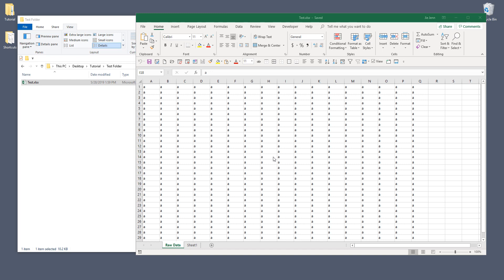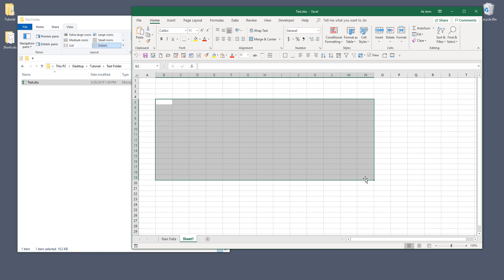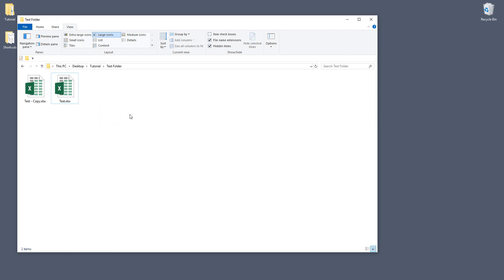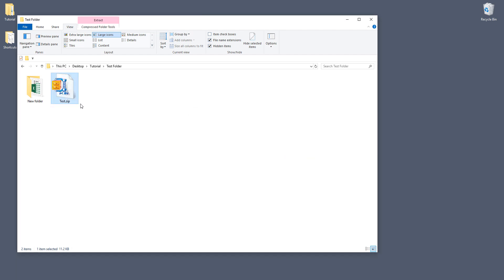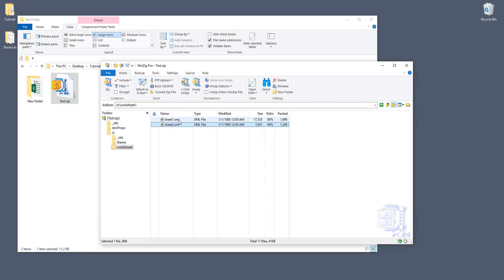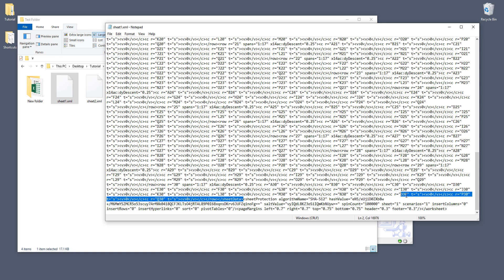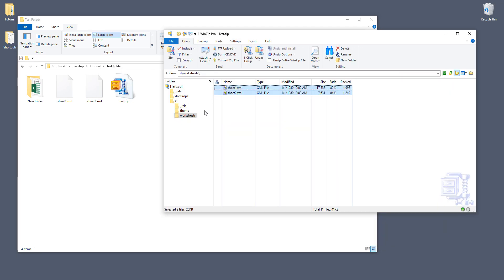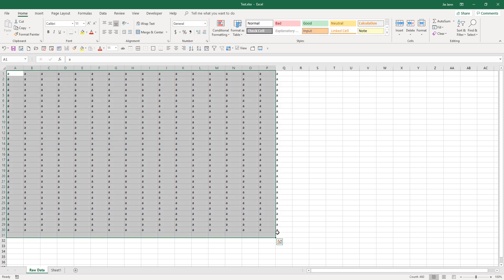How to Break Excel WORKSHEET Password Without VBA and 3rd Party Software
It is normal for people to forget their password these days since there are so many things we need to track, Excel password is one of them. In this tutorial I am going to show you how to crack the Excel worksheet password without the need of using a 3rd party software and VBA.

This method will works for any Excel version. And by the way, this is not the method to break Excel file or Excel structure password, this is the method to break Excel WORKSHEET password.